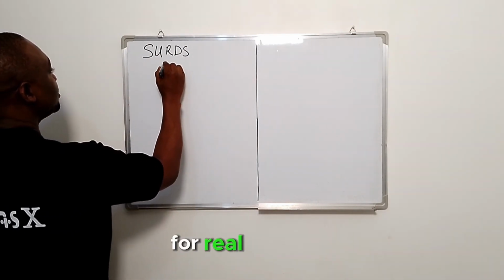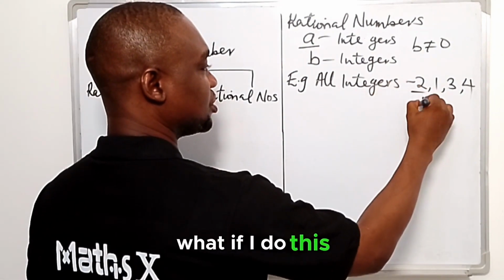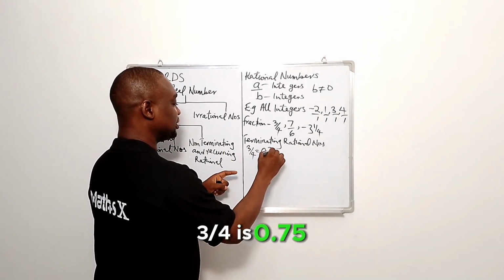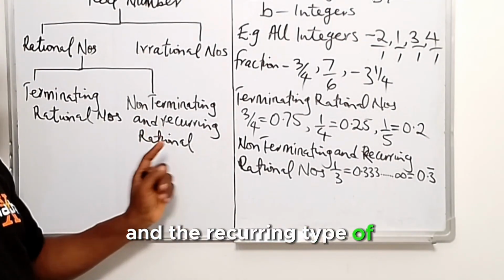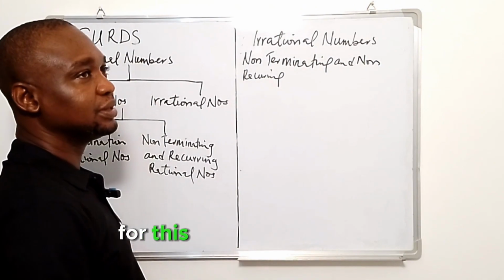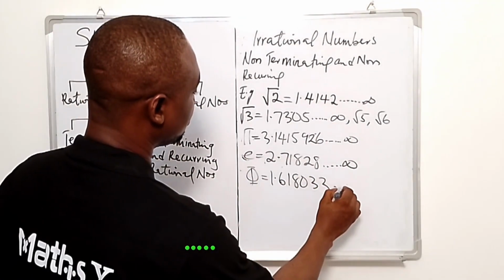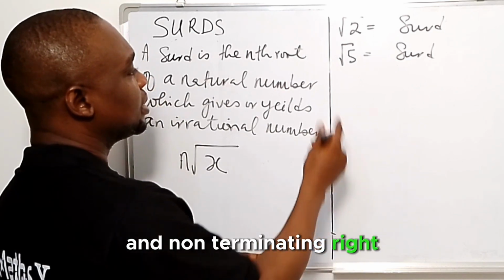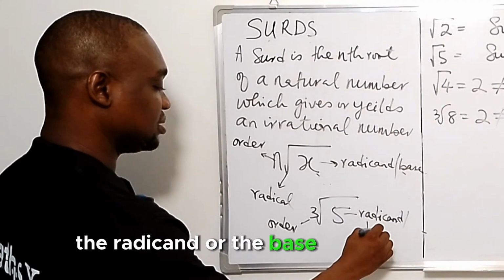SURDS maths_x-01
This class introduces Surds, first as a number, we describes types of numbers,  types of real numbers, and describes types of rational and irrational numbers. The structure of a Surd is highlighted for the learning pleasure of our viewers.
This class is excellent for students preparing for WAEC, NECO and JAMB and viewers wishing to strengthen their knowledge of mathematics.